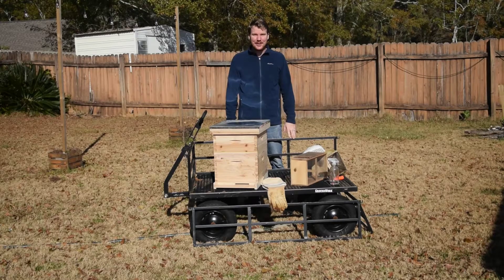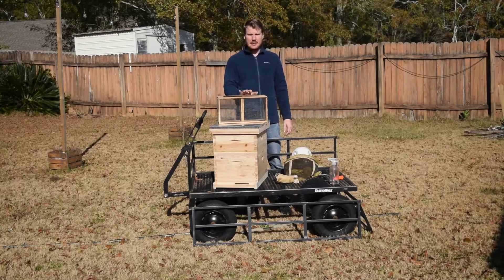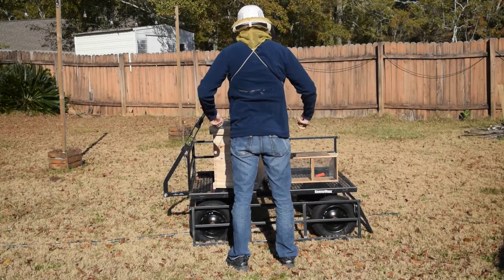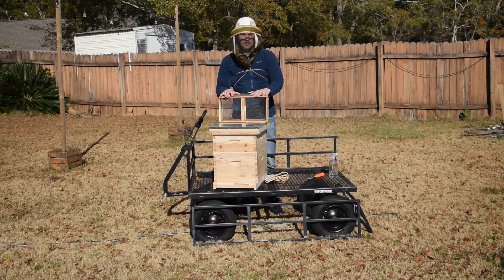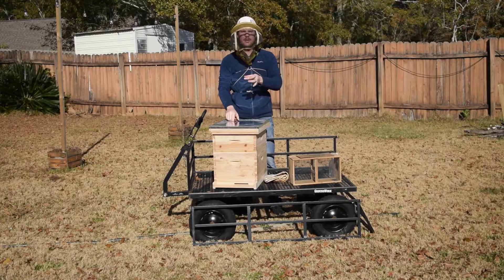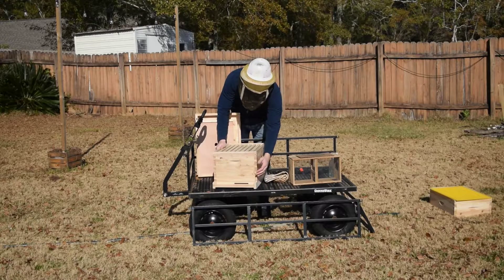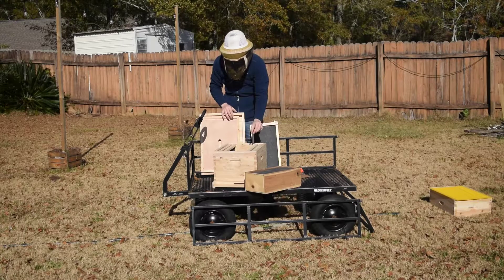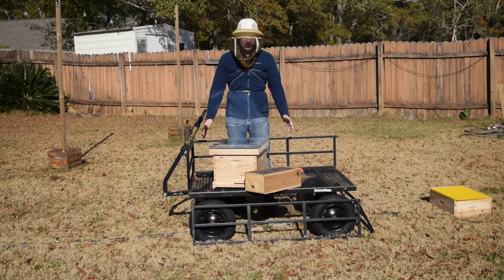Lesson 5 - Beekeeping 101 Crash Course: How to install your bee package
Note: After installing your package, come back two to three days later and check if the queen has been successfully released. If she is still in the cage release her manually by removing the screen on her cage with your hive tool. Once the queen is released into the hive, do not disturb it for at least a week. Make sure to be feeding sugar water (1-1 ratio) at this time as well.

If you found this lesson helpful, you may also enjoy our previous lessons: